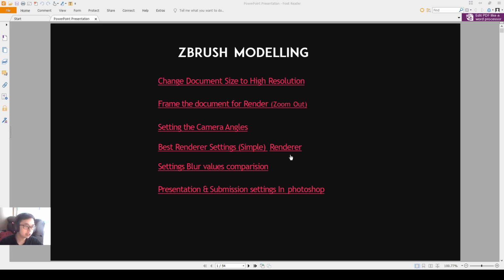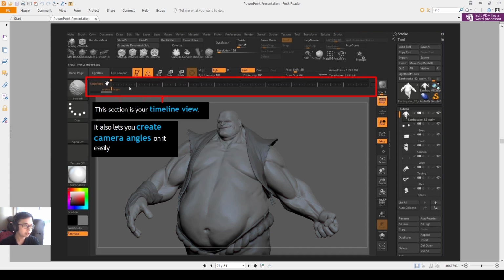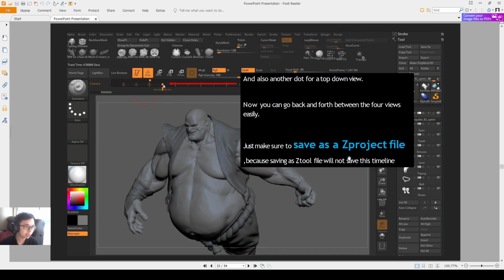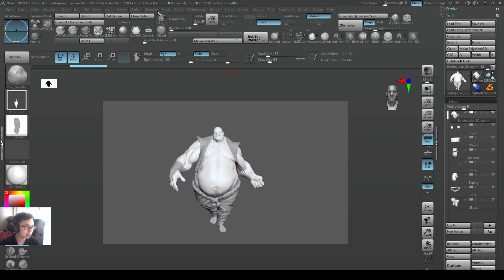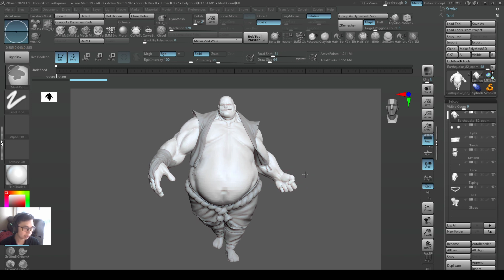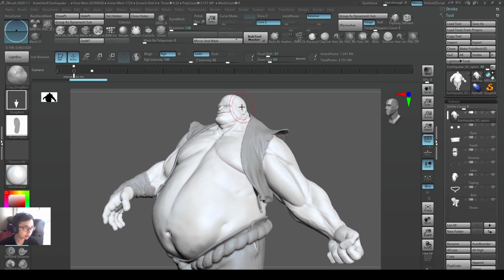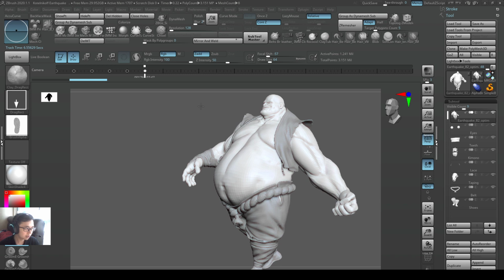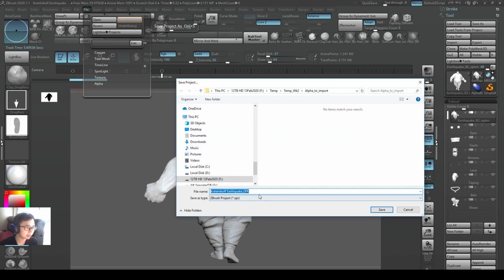2-Render3 Setting the Camera Angles Zbrush, Movie-Timeline, Create dots, Left/Right key changes view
Hi everyone,

In this video, I'll show you how to set different camera angles for rendering in Zbrush.

- Movie) Timeline Show Timeline.
- Left click to create a dot and angle
- Click on an existing dot and drag it downwards to remove
- Set the different views that is needed for your render
- Left and Right Directional buttons on keyboard to go back and forth the views set.
- Save as a .ZPR zProject file to have the camera angles saved (OFF your Undeo History! Save file size)

You can also save the timeline under movies but that is not required if you already save .ZPR

Video was done in Zbrush 2020, Hope you like it! Thanks!

(Download the PDF and view with a PDF reader, and you can click on any link on the table of contents to jump to that topic)

Link to this week's other Zbrush Video Playlist- Brush, Stroke, Alpha, Masking, Import Alpha, Rendering, Sculpting Barrel, Rock, Drum, Surace Noise, IMM Brush, PureRef:

Learning Zbrush From Zero